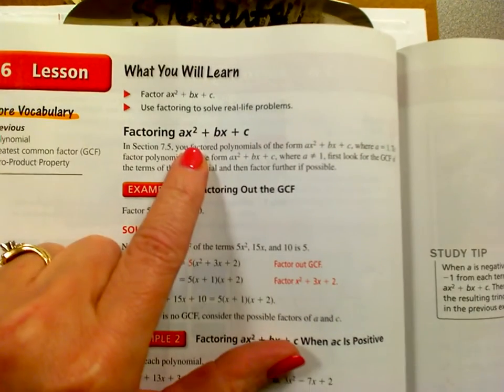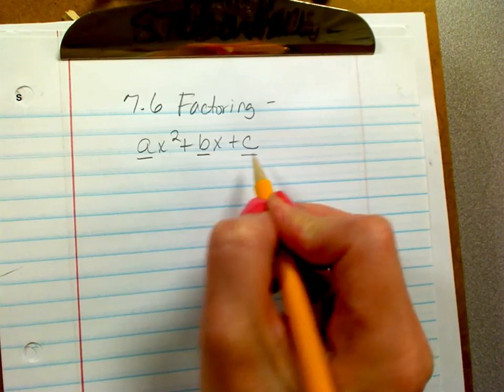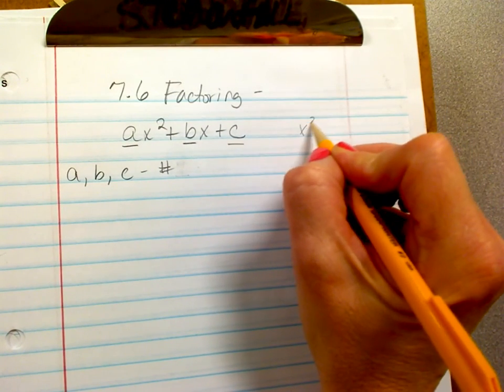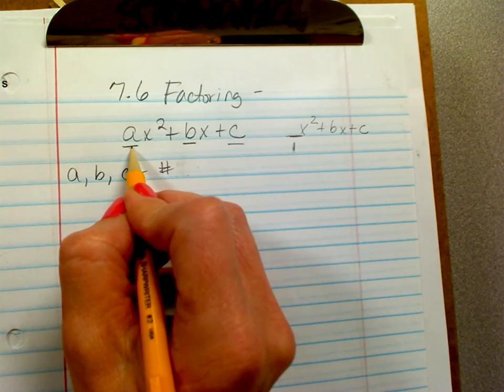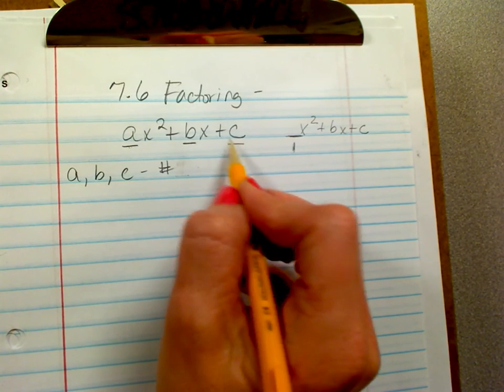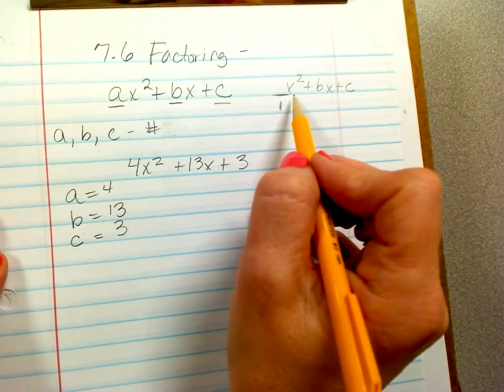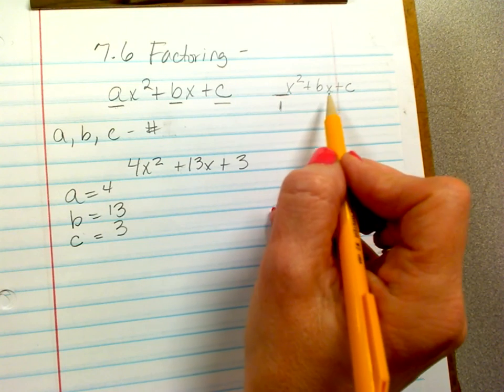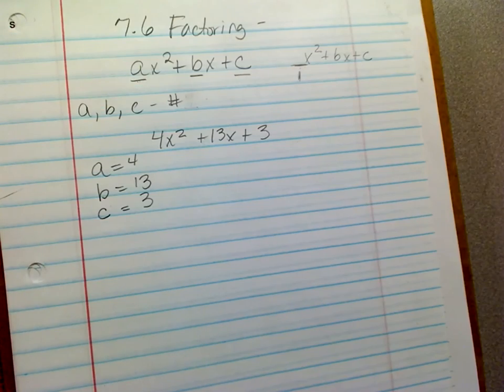7.6- Factoring when a doesn't equal 1